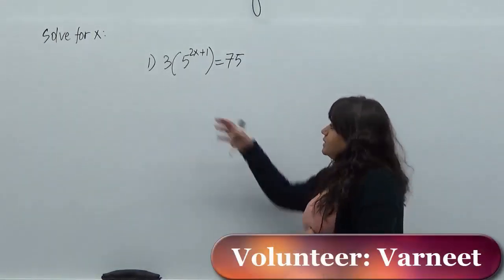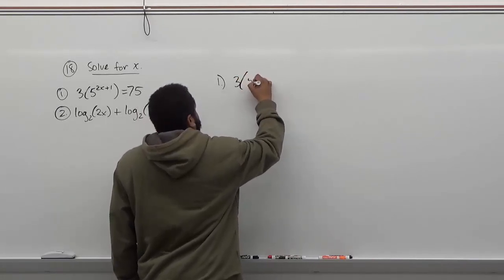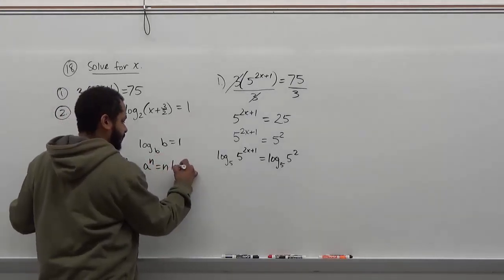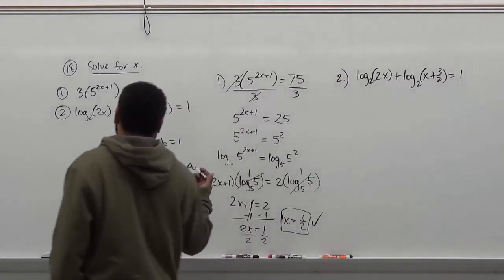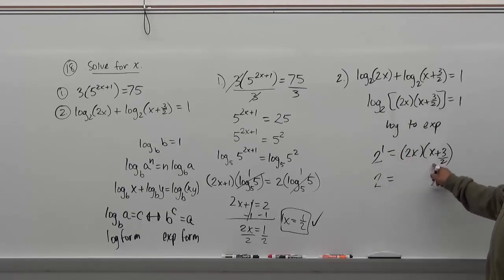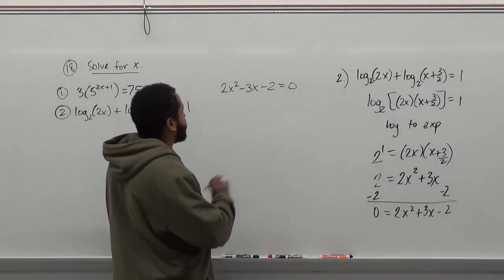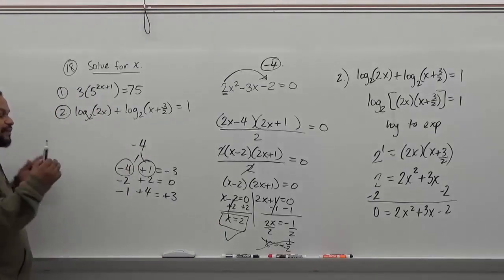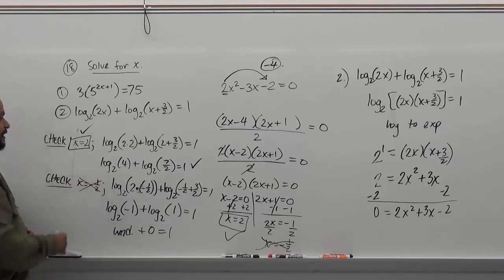Solving Exponential and Logarithmic Equations - BMCC(CUNY) MAT206.5/MAT206